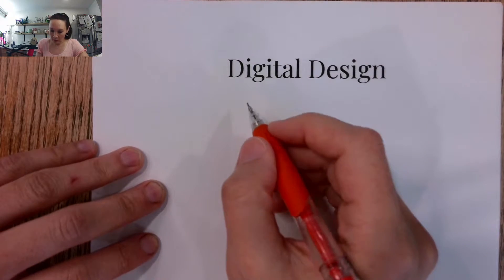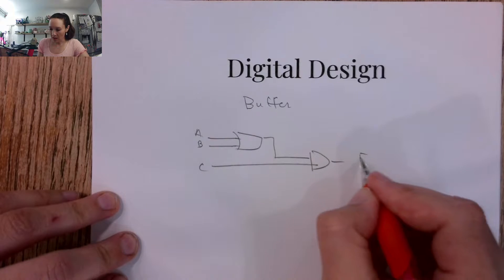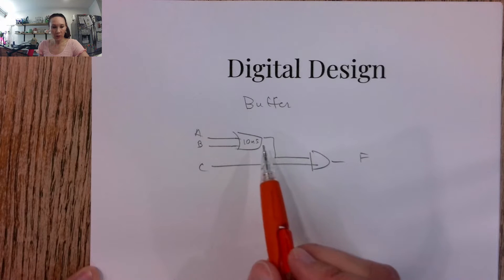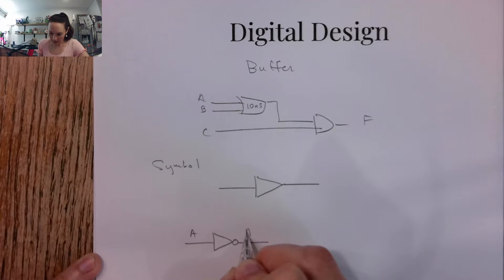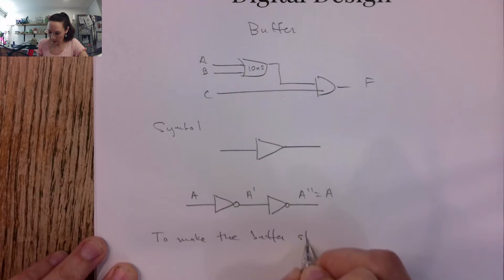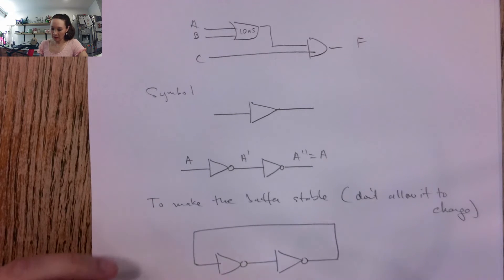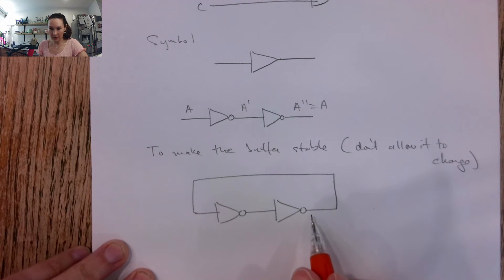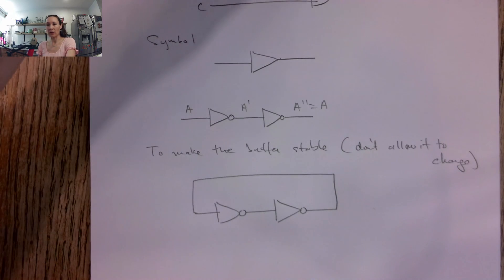Buffer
A simple introduction to a buffer in sequential logic from the ENGR 270: Digital Design course.